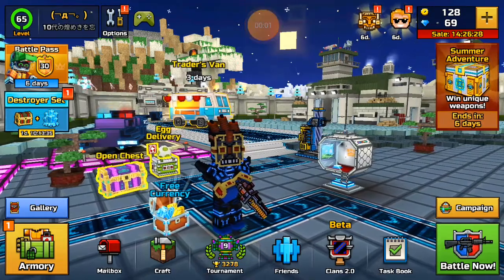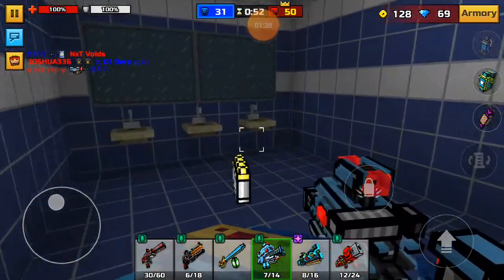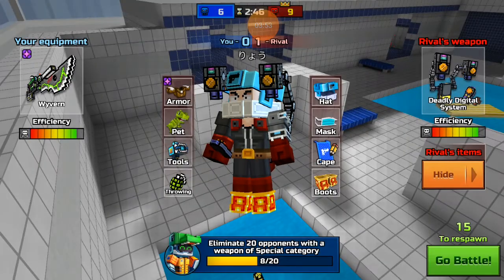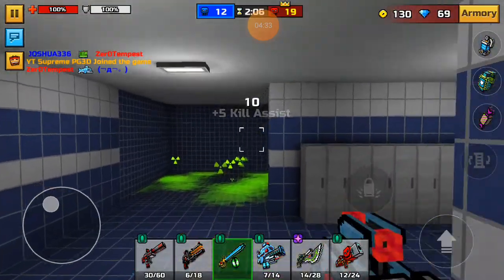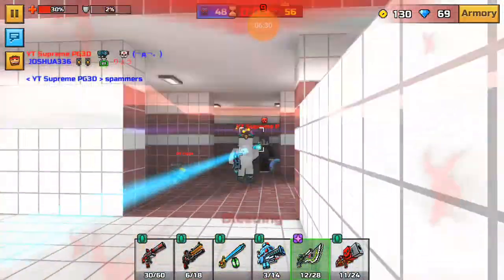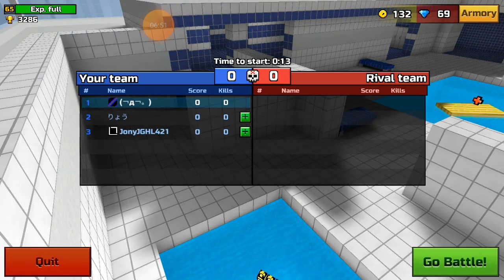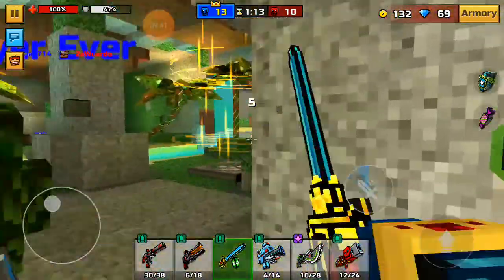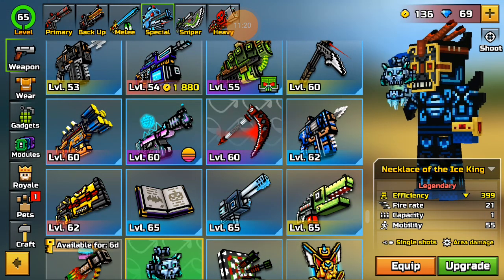bubble splasher is disappointing 😭😔😖😞😮😥😓😣🤬😡😩🤢🤮